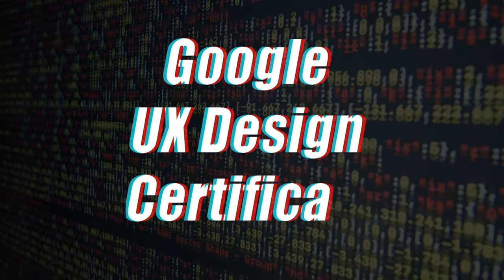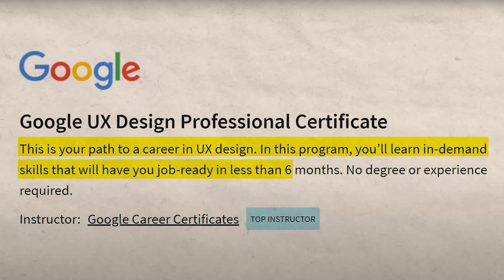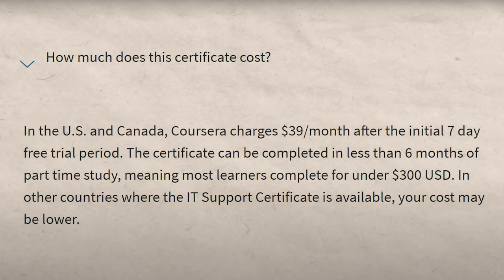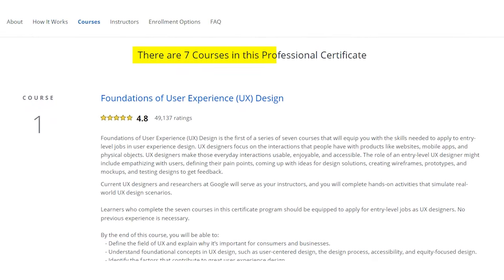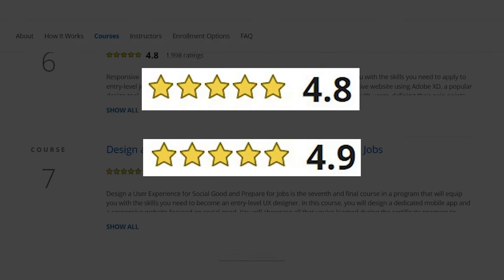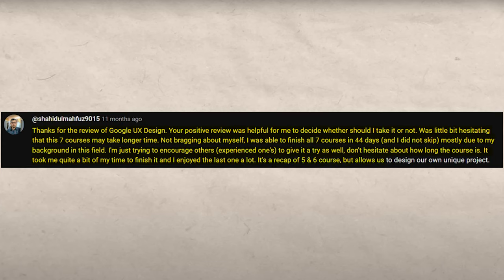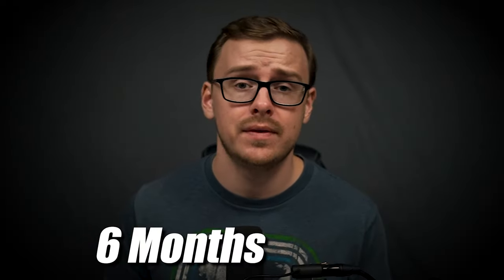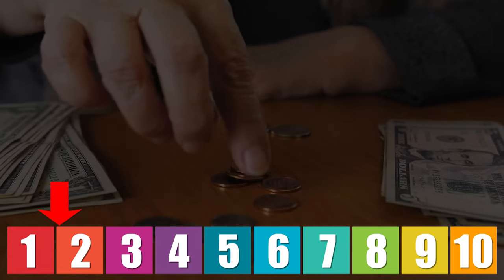Is the Google UX Design Certificate ACTUALLY Worth It?